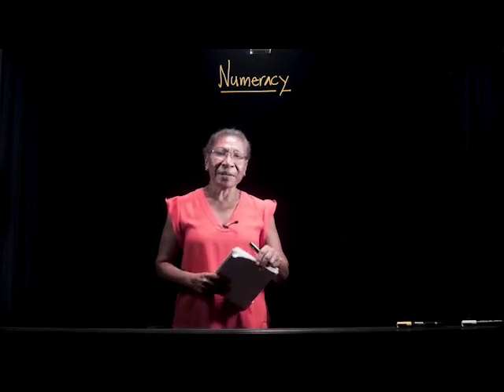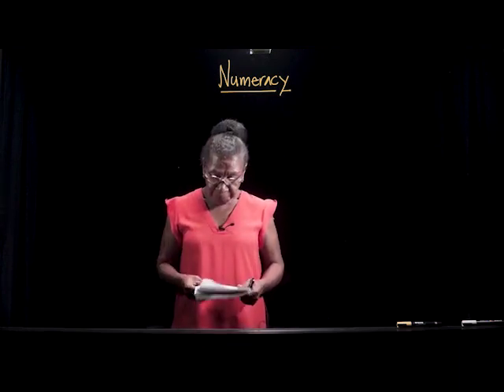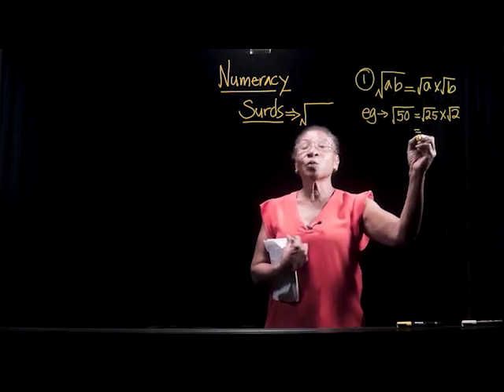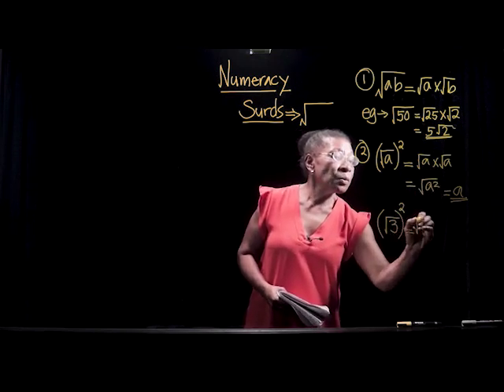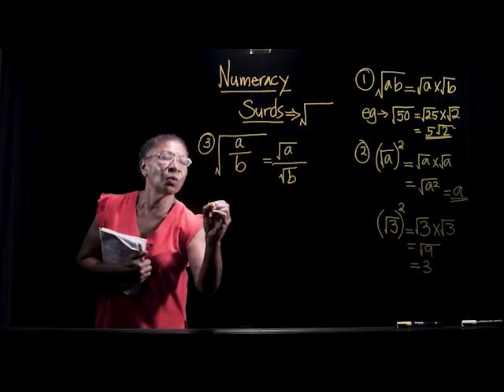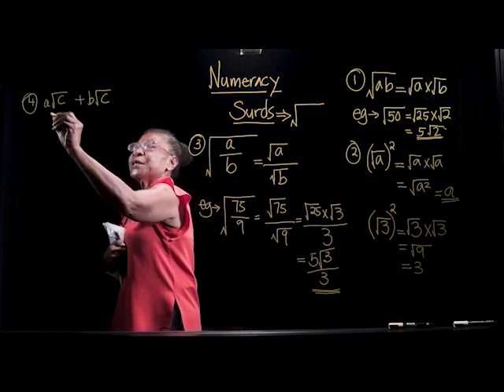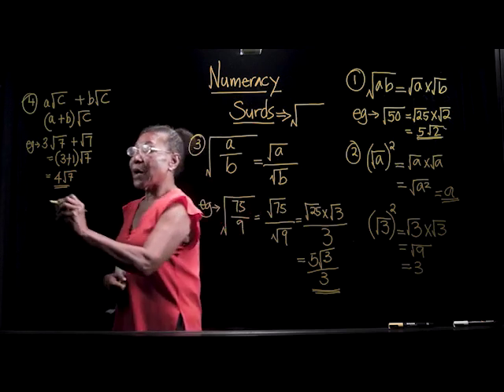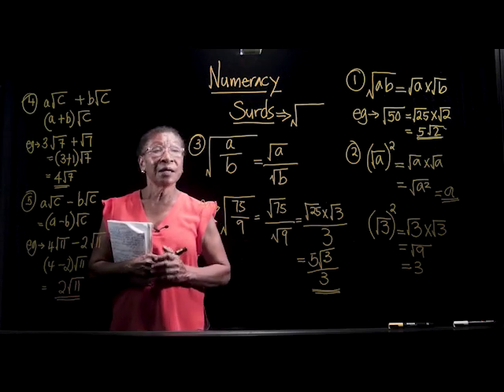Gr11 Term1 Ep1 - Numeracy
Numeracy